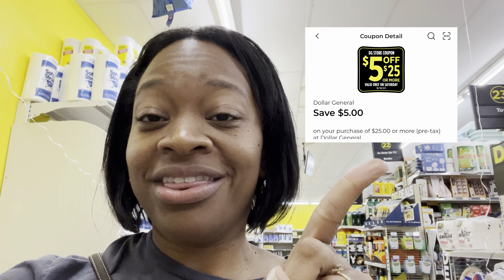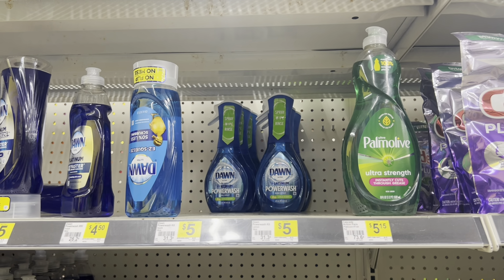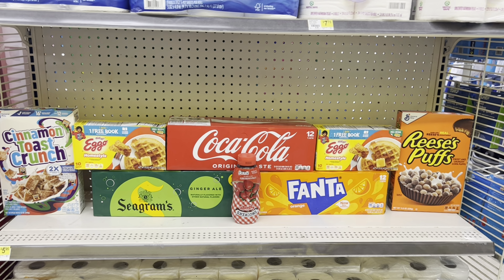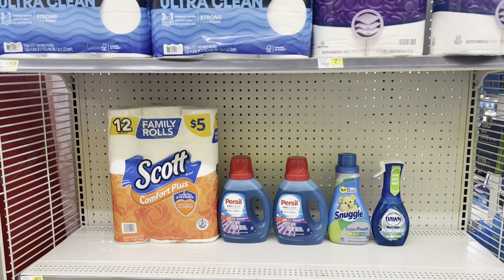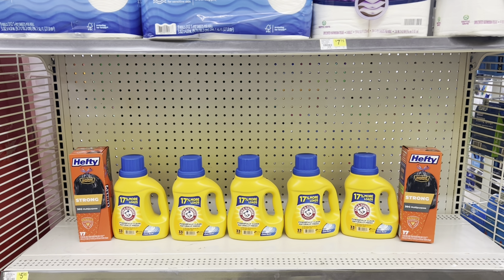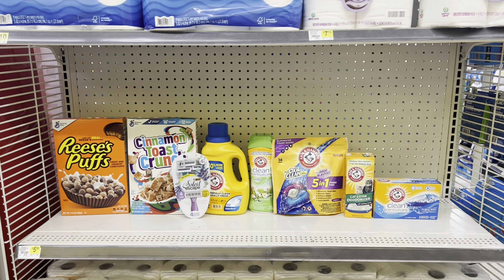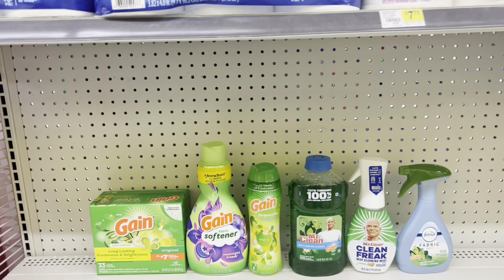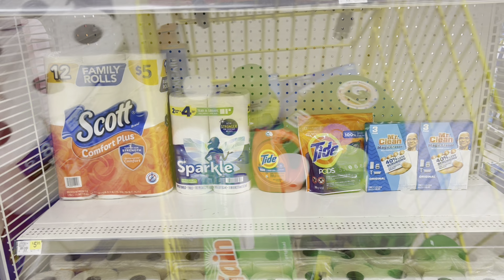Dollar General $5 off $25 Scenarios 9/16 ONLY🚨 All Digital Couponing Deals | Learn how to coupon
🚨WELCOME BACK! Thanks for clicking my video ❤️. In this video I show you DOLLAR GENERAL scenarios/breakdowns that you can do to  take advantage of the $5 off $25 coupon that is valid for this Saturday ( 9/16 Only). ALL DIGITAL scenario/breakdown INCLUDED.

🚨REBATE APPS🚨